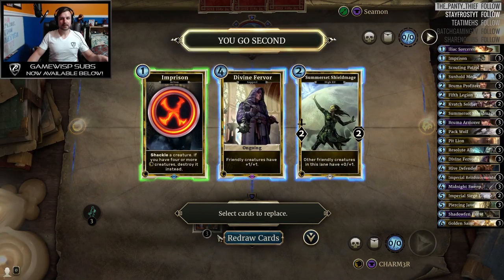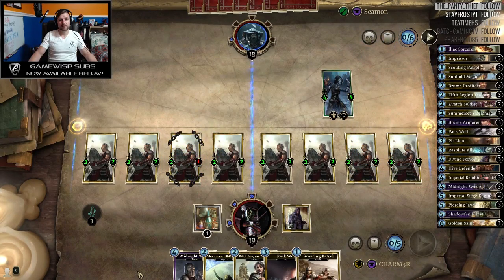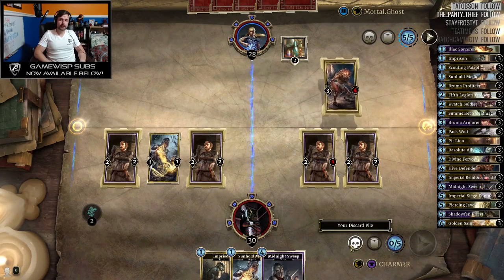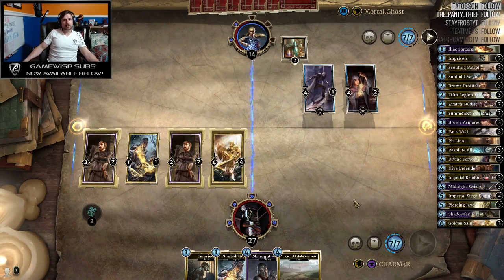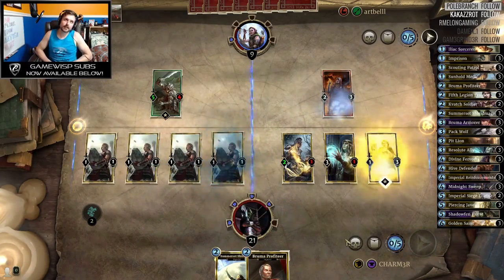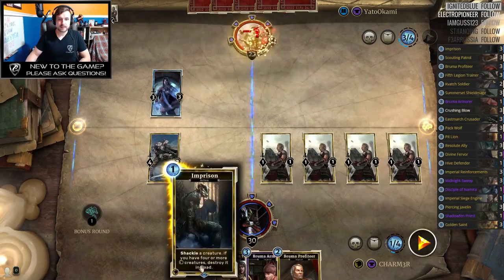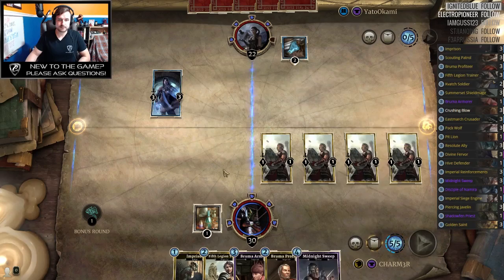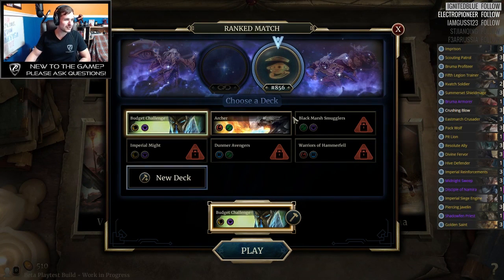BUDGET CHALLENGE - Getting Legend rank without legends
Since the arena video was such a hit, I decided to make one about what I've been doing lately in constructed play. Don't worry, I have another arena video in the works. I can only post a couple of videos a week at the moment, because I'm working two jobs and it's hard to find time to edit.